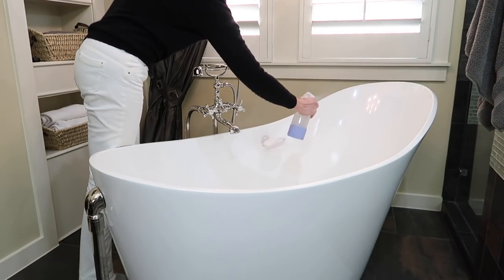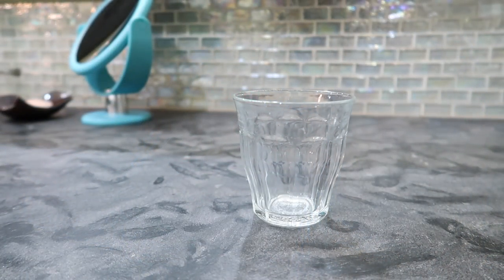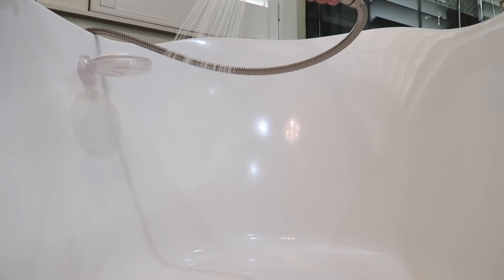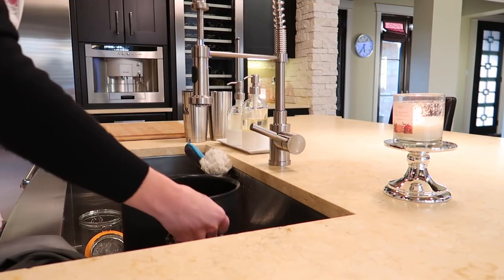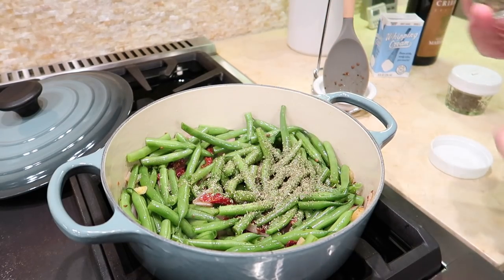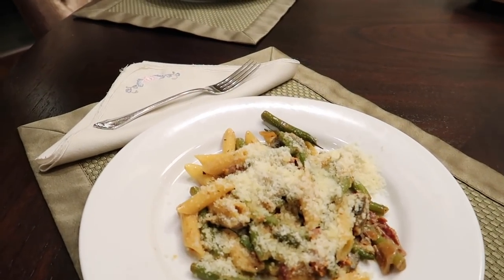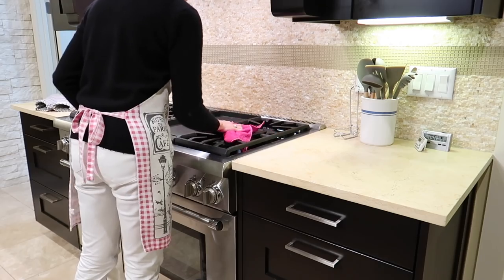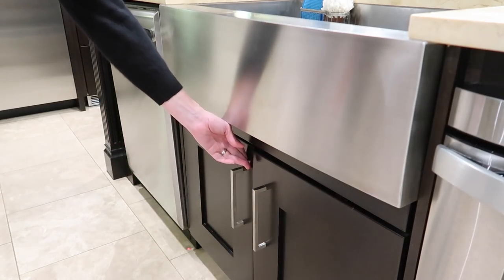Ultimate Clean With Me 2020 | Vodka Cleaning Hacks | Speed Cleaning Motivation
Welcome to my Ultimate Clean With Me video!  I've got some Speed Cleaning Motivation for the Bathroom and Kitchen, Amazing Vodka Cleaning Hacks and a Family Favorite Recipe!

Disinfecting All Purpose Cleaner Recipe:
1/2 cup vodka (rubbing alcohol can be substituted)
1 1/2 cup distilled water
1/2 tsp castile soap
15 drops essential oil
(I use Defender from Simply Earth - a comparable blend to Thieves from Young Living or
On Guard from doTERRA)

Cream Cleanser (DIY soft scrub) Recipe:
3/4 cup baking soda
1/4 cup castile soap
1 Tbsp. distilled water (add more for a thinner mixture)
1 Tbsp. vinegar
5-10 drops essential oil
Store in an airtight container

Daily Shower Cleaner Recipe:
1/2 cup vodka
1 cup distilled water
10 drops essential oil (I love 5 drops tea tree + 5 drops peppermint)
Mix and store in spray bottle
Mist in shower daily

Creamy Vegetable Pasta Recipe:
by Faith and Flour

1 Box Gluten Free Penne Pasta (Barilla is our favorite!)
4 oz. Sun Dried Tomatoes in oil
8 oz. Baby Portobello Mushrooms
1 bunch of Green beans, trimmed (substitute vegetable of your choice)
1 tsp dried Oregano
1 tsp dried Basil (substitute 3 tsp fresh)
1/2 cup Marsala Wine
1 cup Cream (or Cashew Cream)

Cook pasta according to package directions.
In a large pan or skillet, warm the sun dried tomatoes with 2 Tbsp of their oil over Medium to Low heat.   Add green beans and sauté for 3-5 minutes. Stir in seasoning and mushrooms.  Cook until the vegetables are at the desired tenderness. Pour in the marsala wine.  Reduce for 4-5 minutes.  Turn down the heat to low and pour in the cream. Salt and pepper to taste. Add the pasta.  Stir and remove from heat.